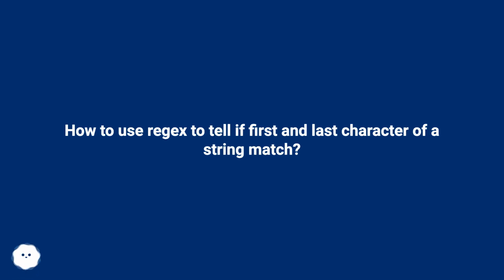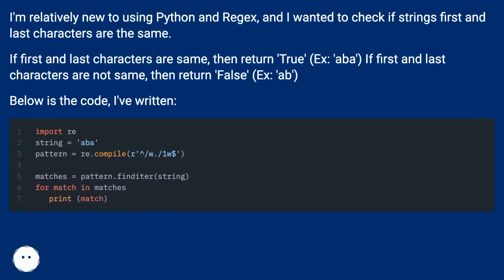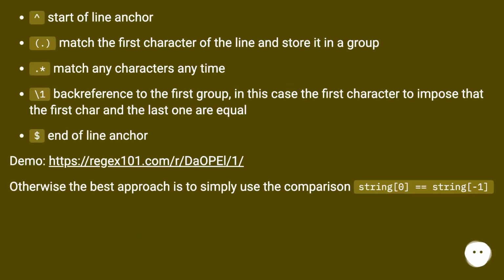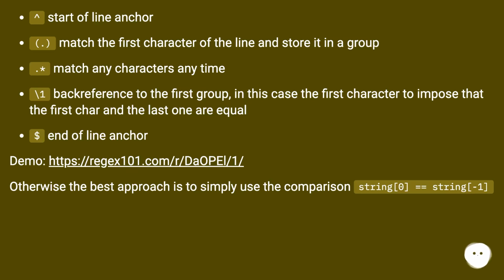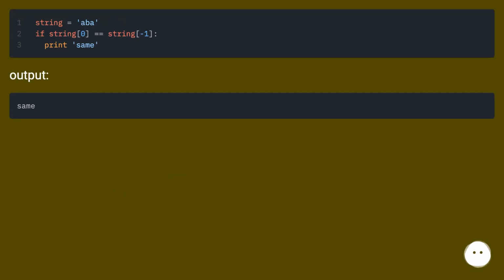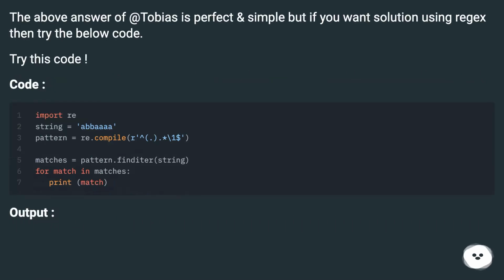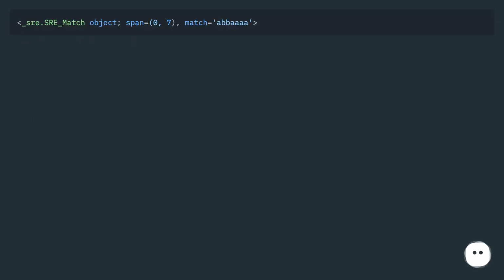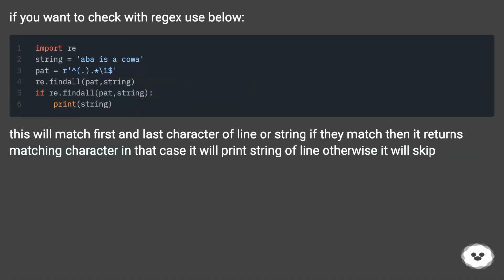How to use regex to tell if first and last character of a string match?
Chapters
00:00 How To Use Regex To Tell If First And Last Character Of A String Match?
00:34 Accepted Answer Score 7
01:29 Answer 2 Score 5
01:46 Answer 3 Score 2
02:05 Answer 4 Score 1
02:22 Answer 5 Score 0
02:39 Thank you